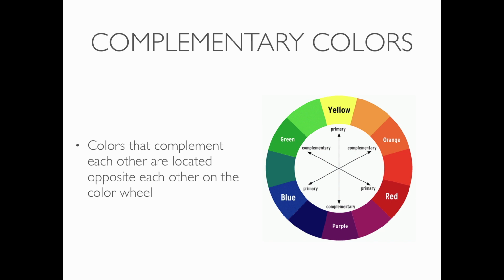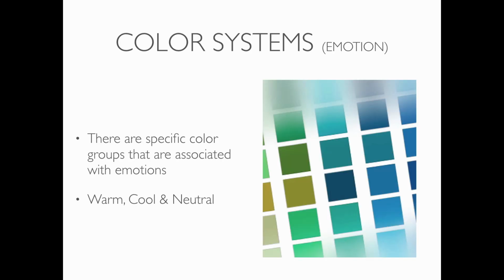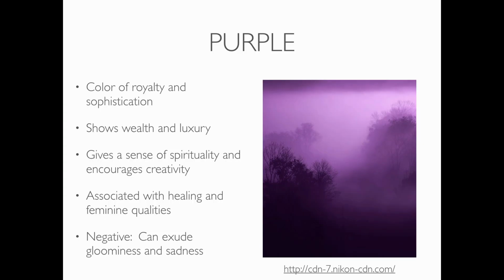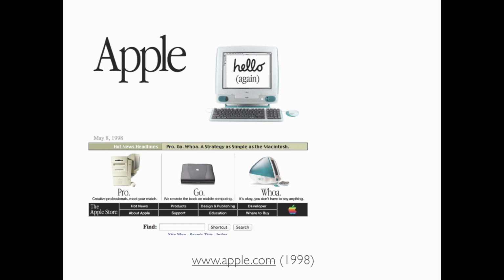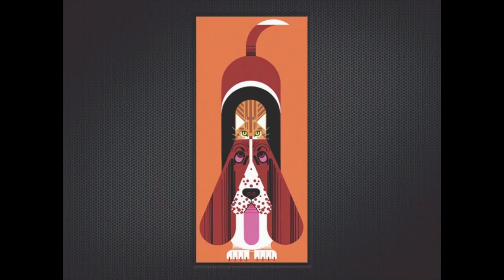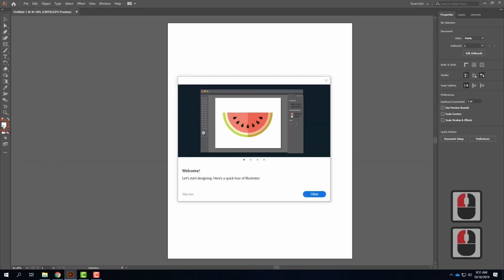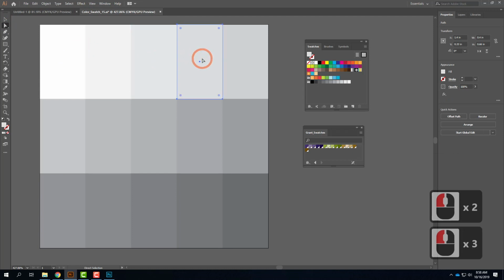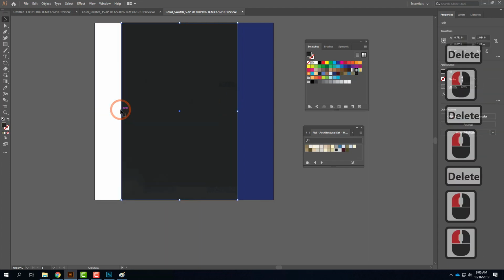Lecture 115 - Color Theory (Fall 2019)